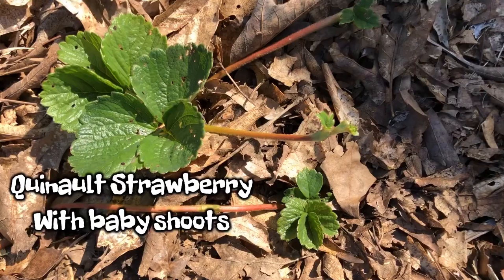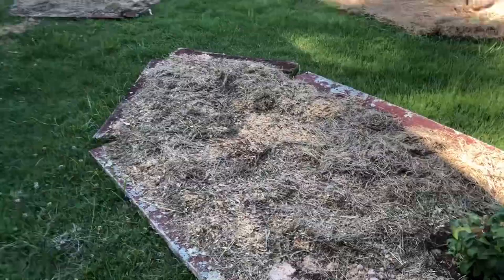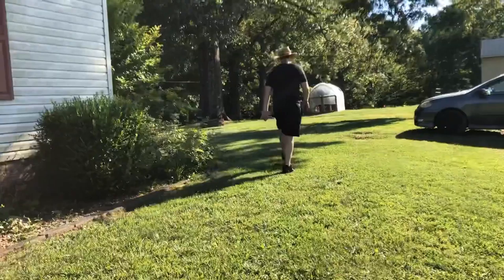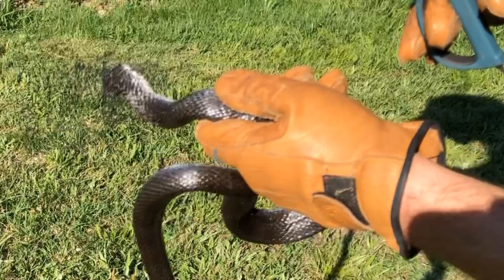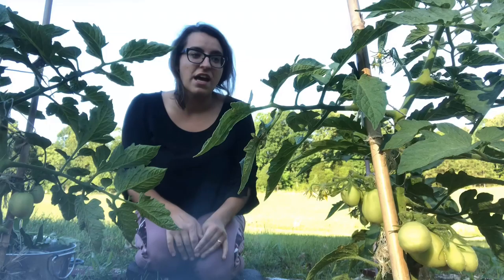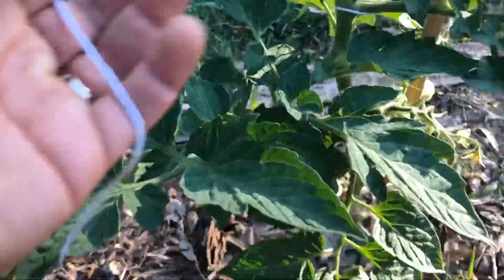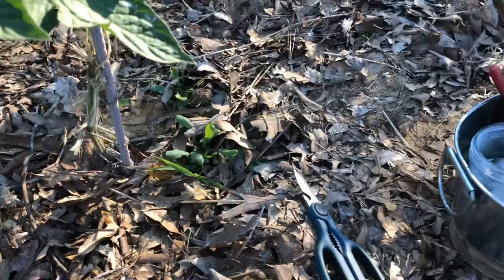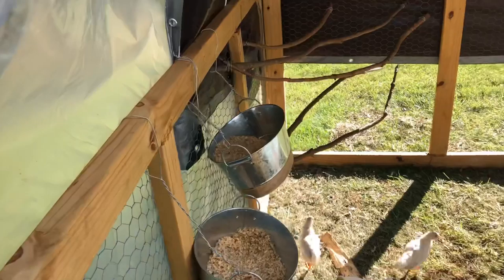How to fully care for tomatoes! Using Grass clipping as mulch! And saved a snake!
Andrew and I rig up our new gismo to the tractor to automatically collect grass clippings for mulching our garden when we come across a snake in our artichoke patch! We save it! Then I explain how to take care of tomatoes for maximum harvest!

Music: “Happiness “ by Morninglightmusic and “ Simple Pleasures” by Brasspartout